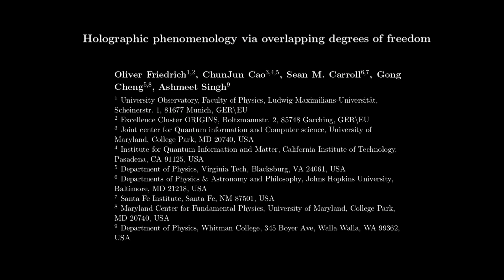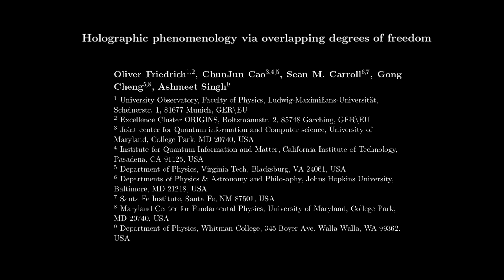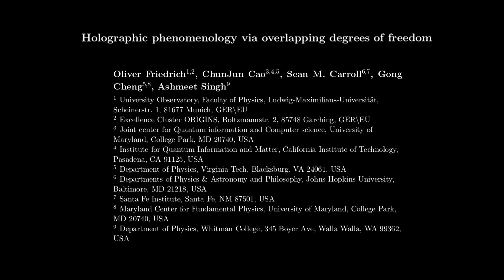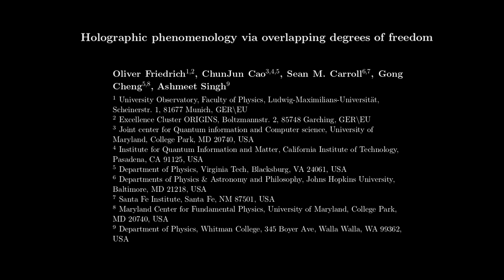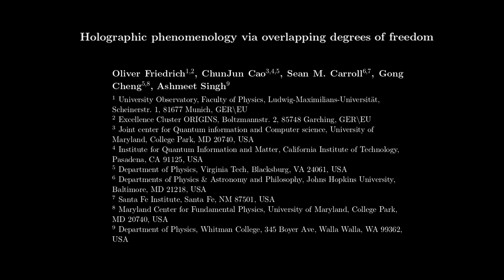Holographic Principle Explained | Sean Carroll and Lex Fridman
GUEST BIO:
Sean Carroll is a theoretical physicist, author, and host of Mindscape podcast.